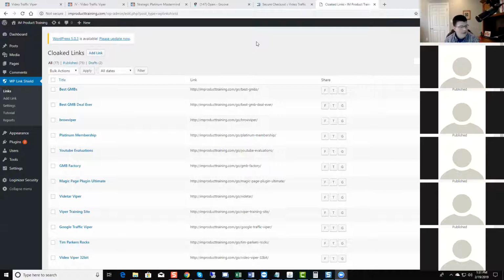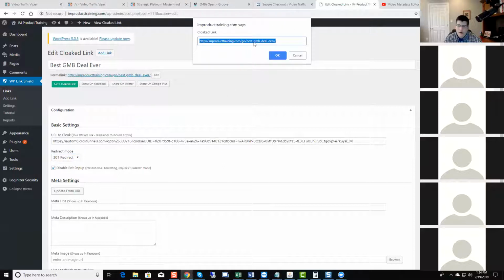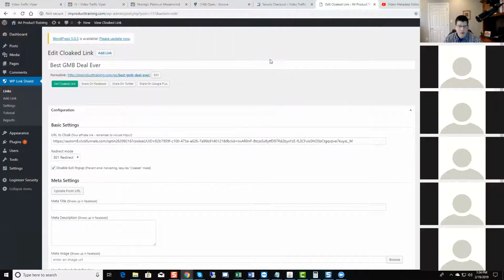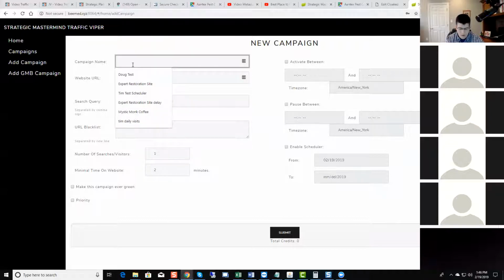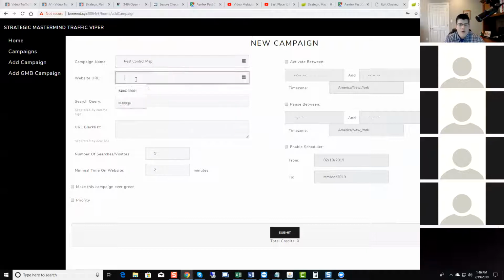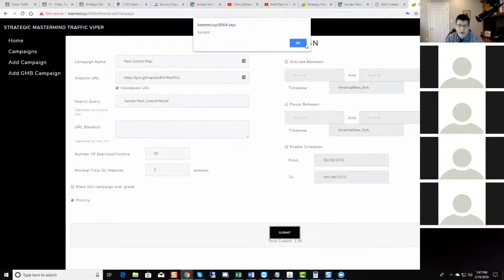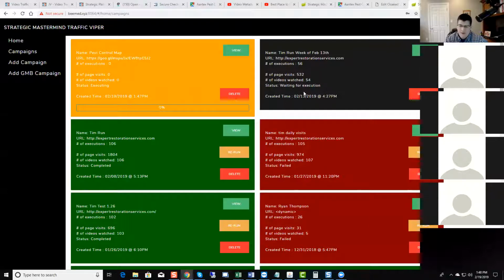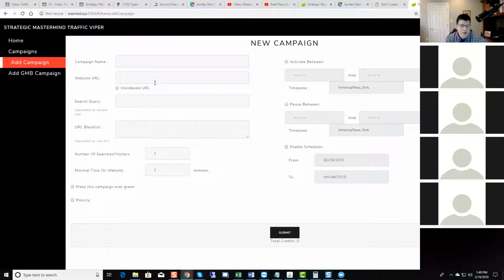301s, Traffic Viper, Ideas.. Replay